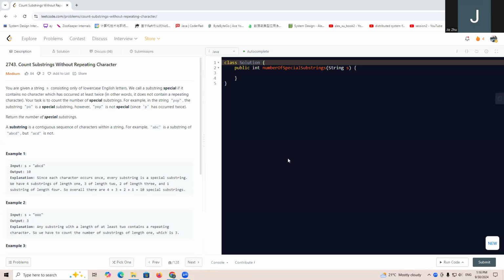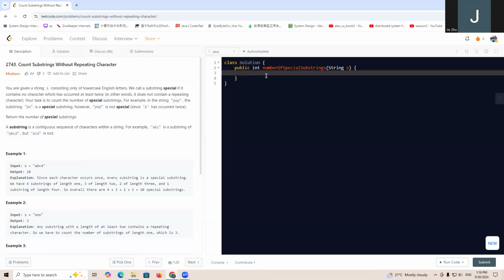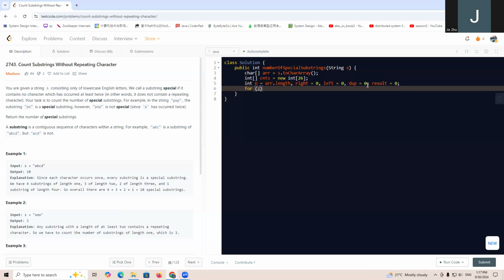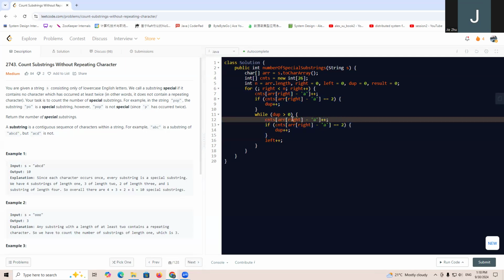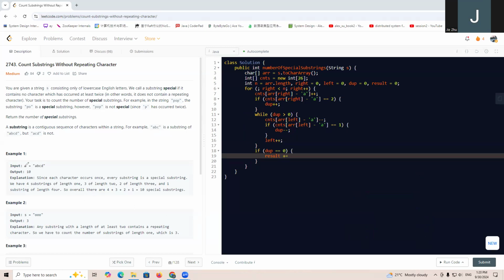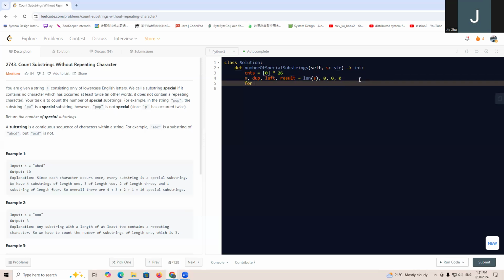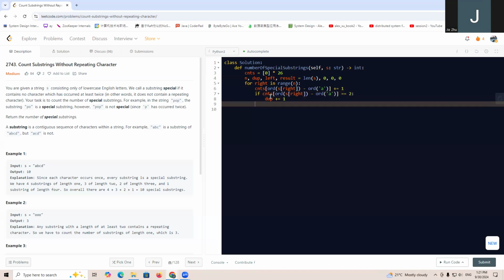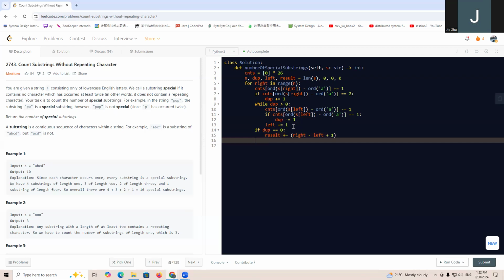2743. Count Substrings Without Repeating Character